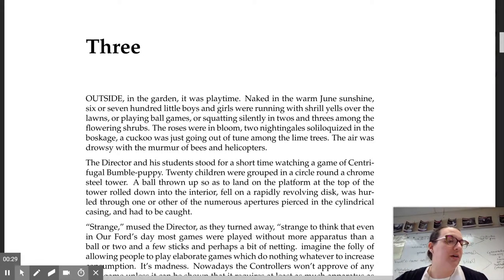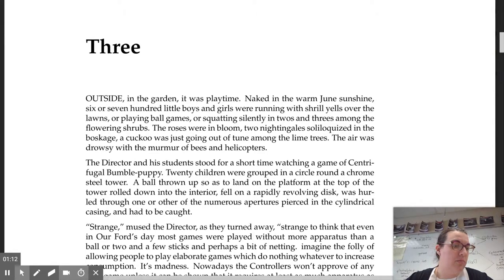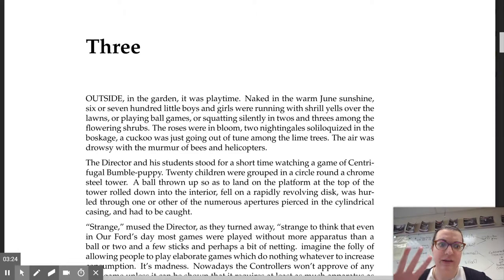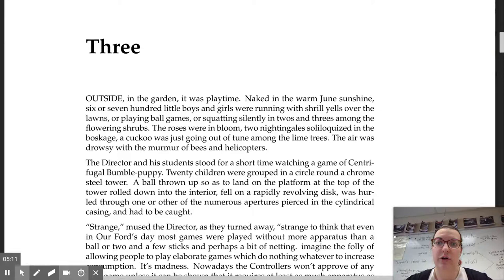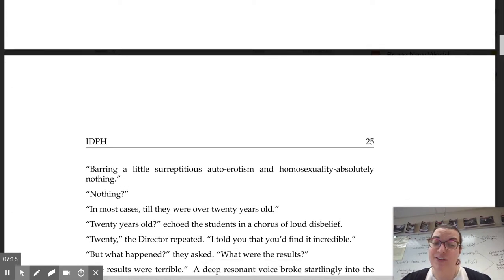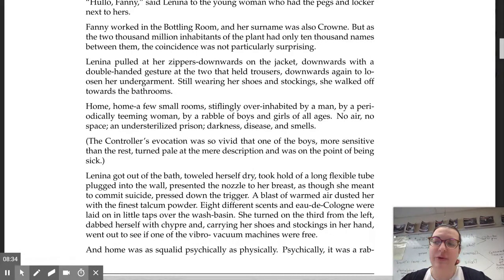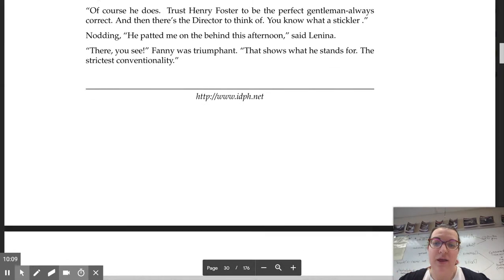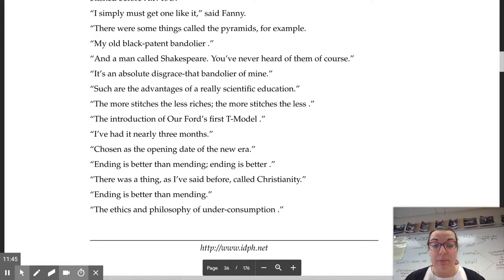Brave New World - Ch. 3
Summary for chapter 3 of Aldous Huxley's _Brave New World_.